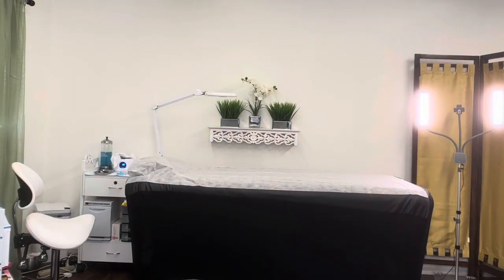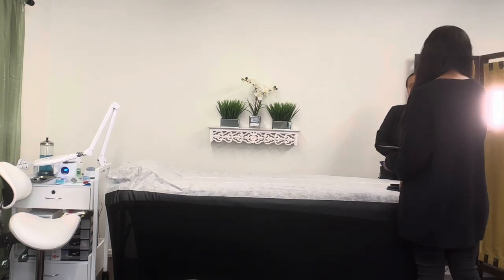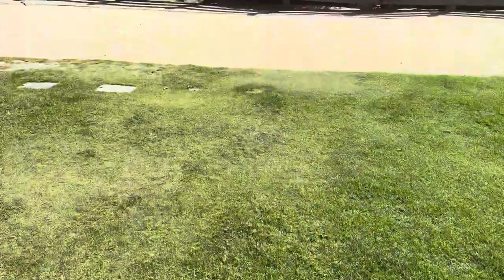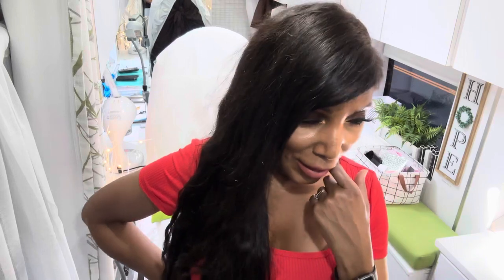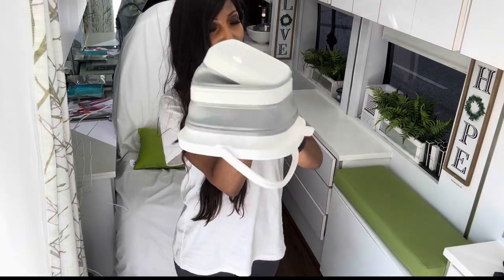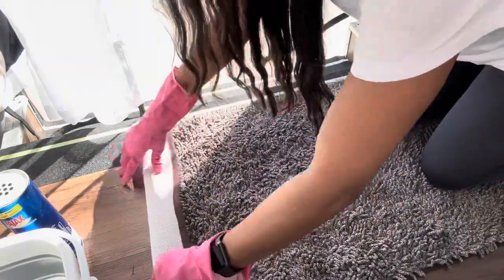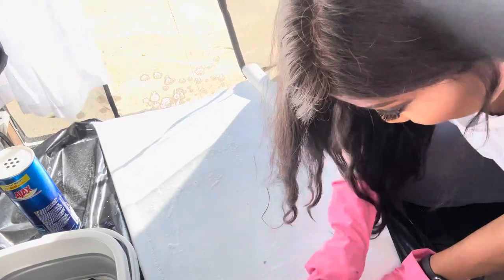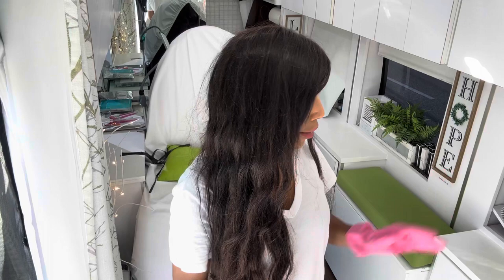How To Clean Thermal Van Window Shades | Solo Female Van Life Mobile Esthetician | Ep 51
Let me show you how I clean my thermal van window shades.

All of my videos provide information about my life and adventures as a solo female esthetician in a mobile studio van or in my classroom or on vacations with me.

✅   About Me.

I'm a licensed esthetician with a cosmetology and manicuring license. In 2020, I closed both of my beauty studios and transitioned my business into a luxury mobile van. No one believed in me but I believed in myself.

Follow along as I strive to encourage you to follow your dreams (at any age) even when others don't understand your journey. I want to show you what it's truly like to have a mobile beauty business on wheels, how to have a better work/life balance and just start having some fun in life.

✅  Other Videos You Might Be Interested In Watching:

👉  Solo Female In Mobile Beauty Studio Van | Vacation With Me In Aruba Pt. 1 of 3 | Ep. 7

👉   Solo Female In Mobile Beauty Studio Van | Vacation With Me In Aruba: The Meltdown Pt 3 of 3 | Ep. 9

👉 Solo Female In Mobile Beauty Studio Van | How To Pack In Case Your Luggage Gets Lost | Ep. 5